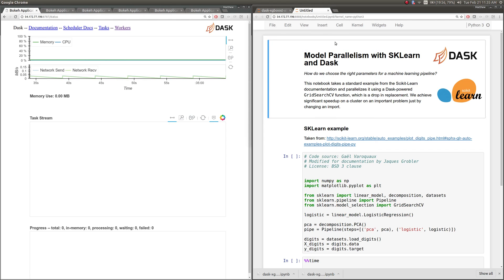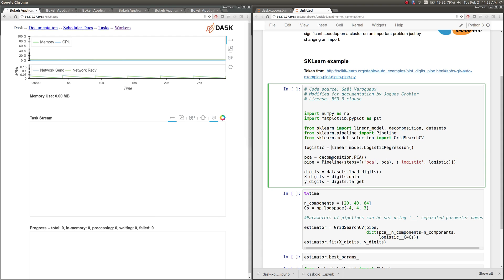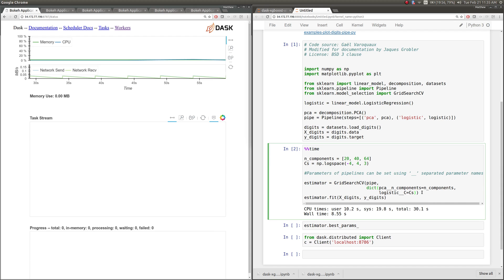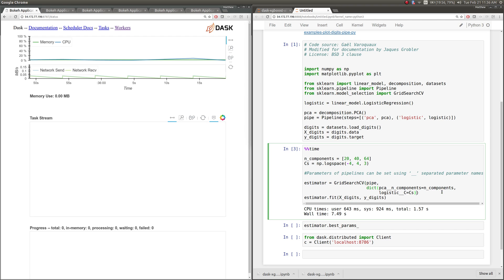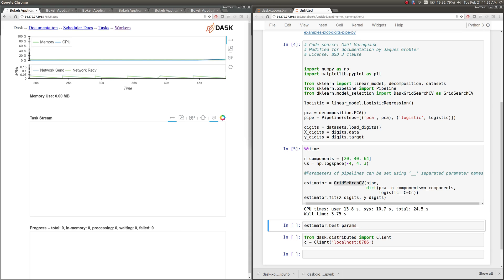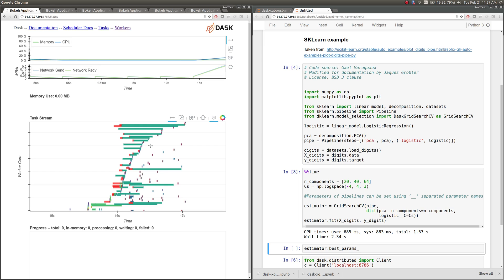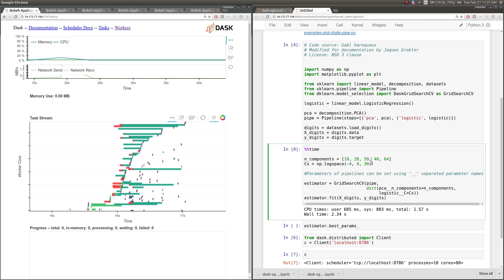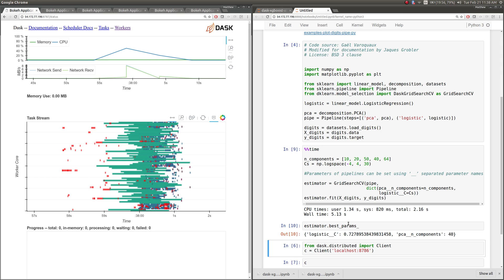Dask learn gridsearch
Dask and Scikit-learn for model parallelism